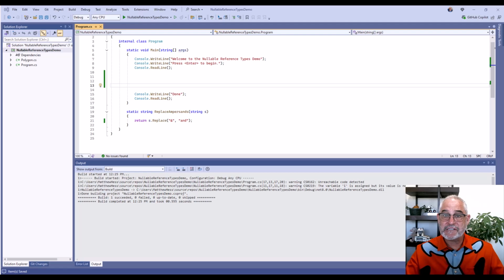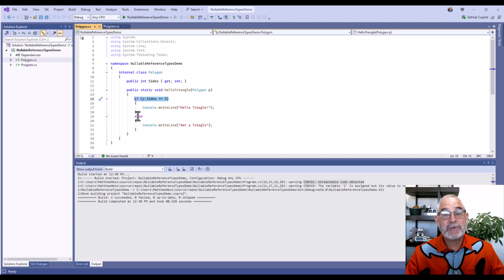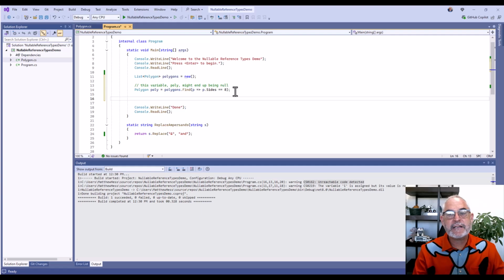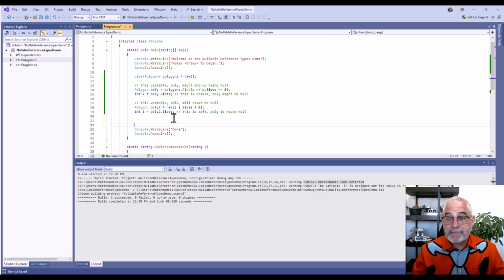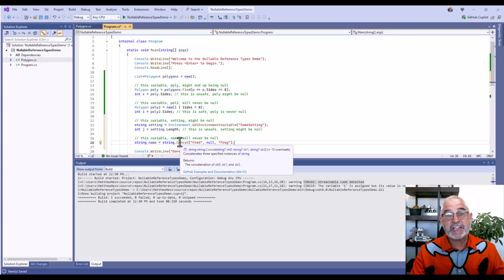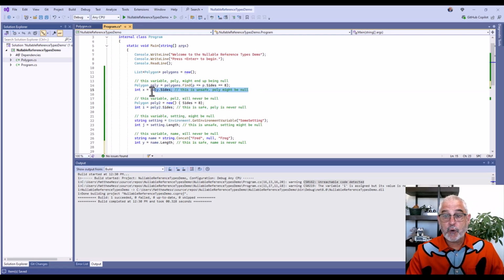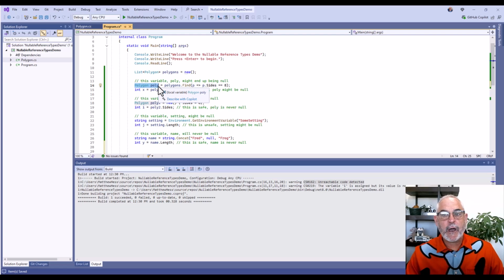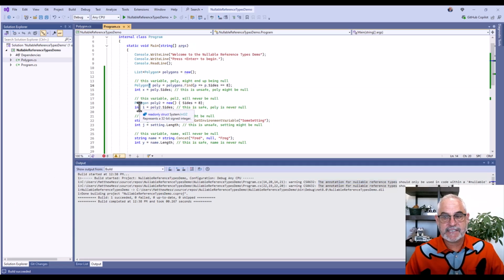Nullable Reference Types 2 - Annotations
In this video we begin by reviewing how static flow analysis works and what kind of warnings we wish the C# compiler would give us with regard to Null Reference Exceptions. Then we look at why the C# compiler needs a little extra help to correctly and accurately warn us about possible Null Reference Exceptions. Last, we introduce the concept of Annotations. Annotations are how we give the C# compiler the help it needs to do proper static flow analysis. Annotations are the key to making the Nullable Reference Types feature work.